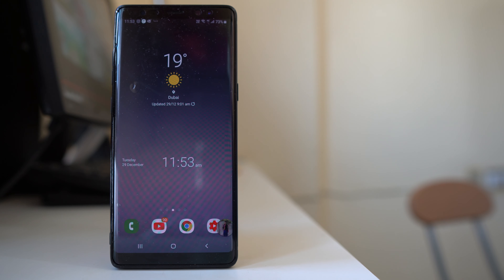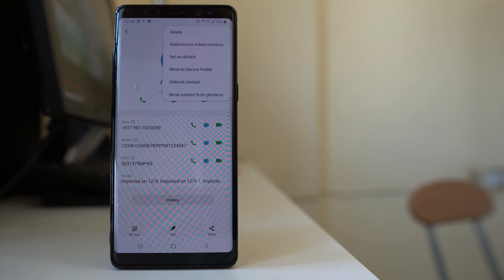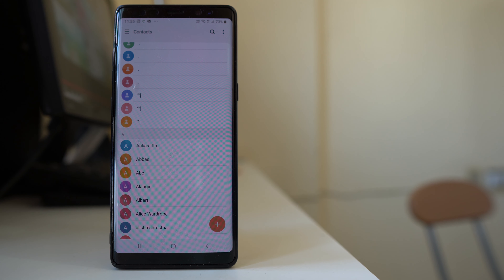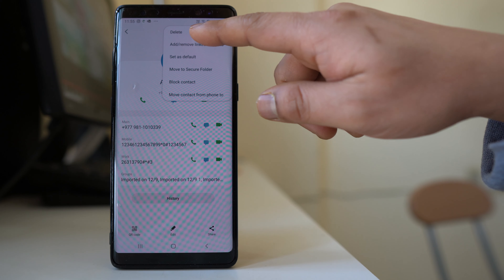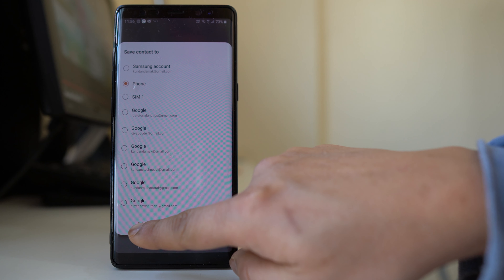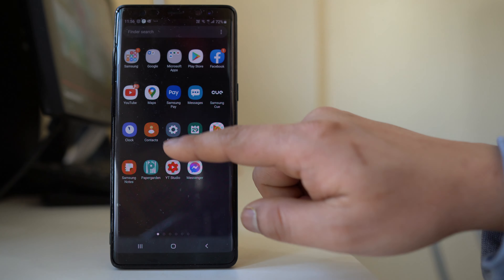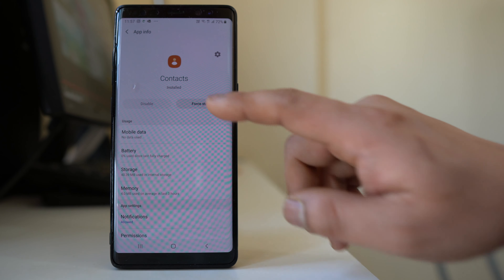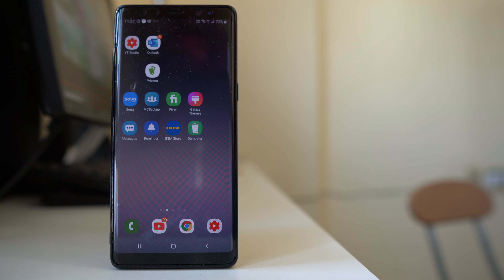Fix | Not receiving SMS or text messages from a particular contact only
In this video today we will see what to do if you are not receiving text messages from a particular contact only.

This video also answers some of the queries below:

Not receiving text from a specific contact
Why won’t my phone receives texts from certain numbers
How do I unblock text messages from a certain number
Why is my phone not receiving text messages
Phone not receiving texts from certain people
How to fix it when you’re not receiving texts on android
Not receiving text notifications from one person android
Unable to receive text messages android

If your android device is not receiving text messages from a certain contact only then let us see how to fix the issue. The first thing what you have to check is you have to check if you have blocked the contact. For that one go to "contact". Now suppose from this contact if you are not receiving the text message, open the contact. Tap on the three dotted icons and make sure that you have not blocked the contact. Now in my case I have blocked the contact and if I have to unblock it I will select on block contact. So once you unblock the contact you should be able to receive the text message from that contact now. The next thing is even if you have not blocked the contact but still you are not receiving the text message then what you do is the next step is you will delete the contact and add the contact again. For that one you will open the contact. If you want to delete it, select the three dotted icons and then select the option delete and the contact will be deleted. Now if you want to add the contact again what you will do, you will go to the contact again here and then you can tap on the plus icon here then select where you want to save the contact. For example "phone". Select this option "select" and then you can re-enter the contact name as well as the phone number. Once you do it select "save". So what you do delete and re-enter the contact again. Now the last thing what we will do is we will go to "settings" here. We will go to "Apps". Then we will scroll down and then we will look for "contact". Open it. Then what you do is select this option "Force stop".

Force stop and go to "storage" here. Select "clear cache" and then select "clear data". Okay. So once you do it, close this "contact" application and then check if you can receive the sms from the contact again. So do these things and hopefully it should fix the issue and the last thing to note is maybe the sim card which the contact is using, if the network of the sim card is down at the moment then also you will not be able to receive the sms from that contact.